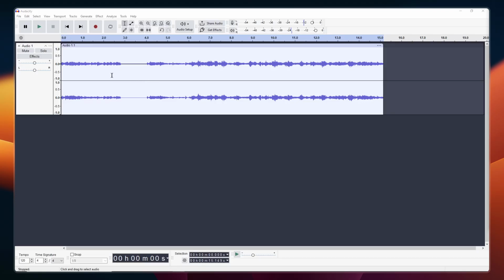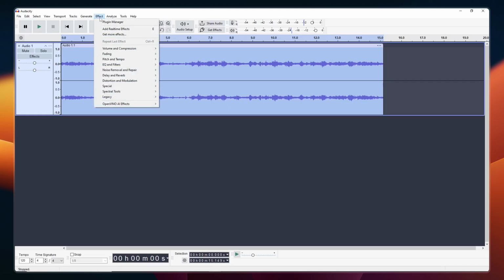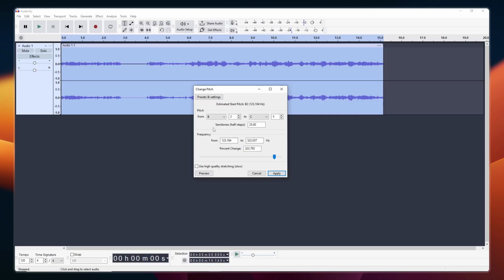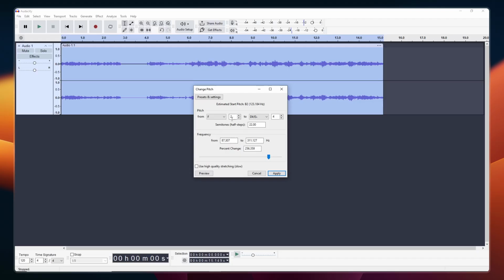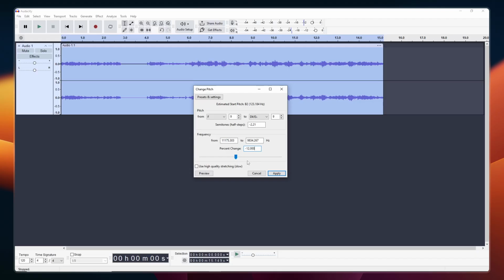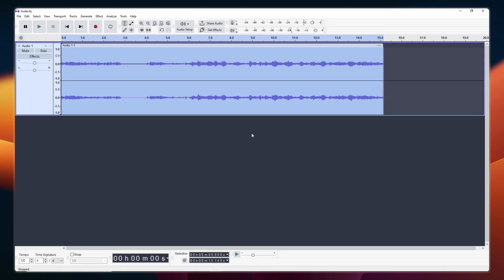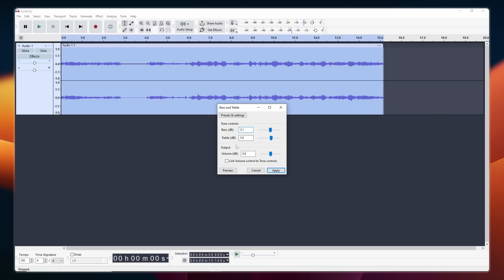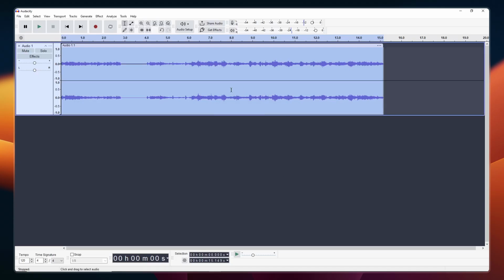How To Create Younger, Older, And Male Versions In Audacity | Tutorial 2026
By the end of this video, you’ll know create younger voice in Audacity, make voice sound older Audacity, generate male voice using Audacity, Audacity tutorial younger voice effect, change voice to older sound Audacity, transform voice to male Audacity, how to get younger voice Audacity, Audacity vocal effects older voice, create different voice versions Audacity, Audacity tutorial male voice transformation, generate younger older male Audacity, setup voice changer effects Audacity